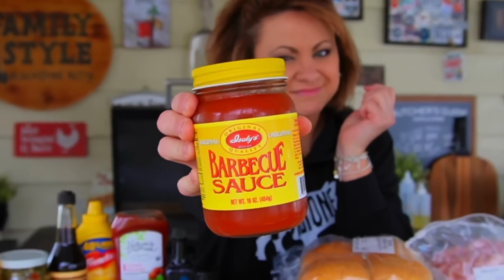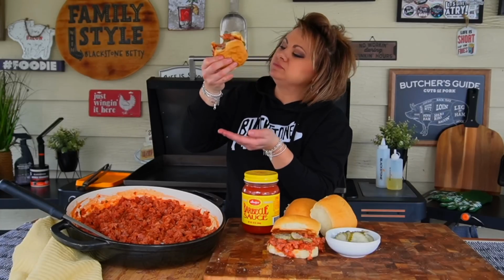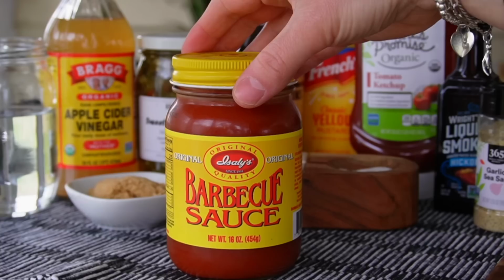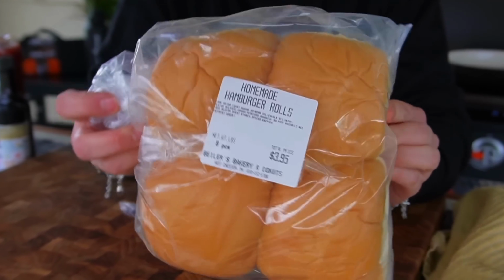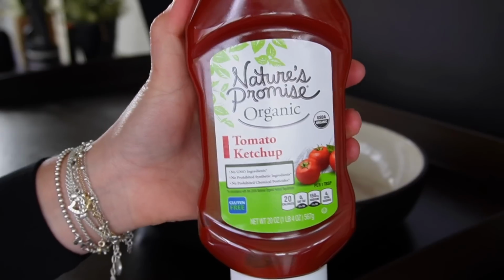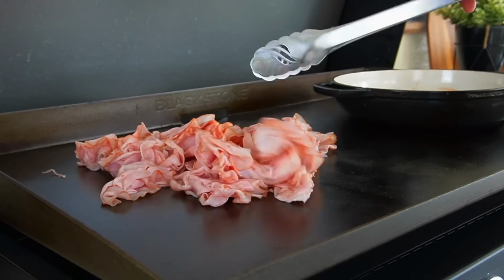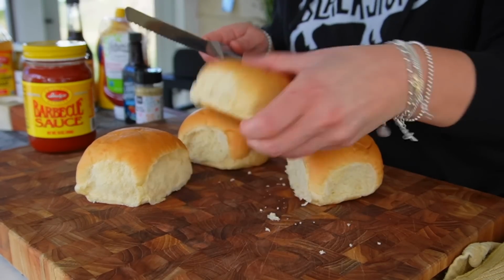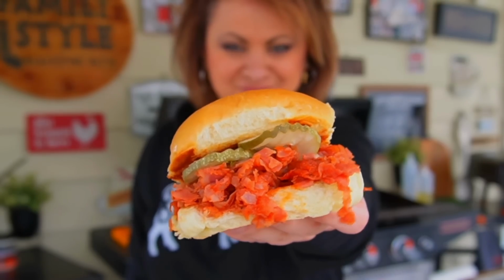Blackstone Betty's Pittsburgh Ham BBQ | Blackstone Griddles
Experience a Pittsburgh classic with @BlackstoneBetty's Ham BBQ Sandwiches: smoky ham paired with tangy BBQ sauce served hot on toasted potato rolls.

Ingredients
1-1.5 lb deli sliced ham
4-6 rolls
For the Ham BBQ Sauce:
1 cup ketchup
1 cup water
1 tablespoon brown sugar
1 tablespoon cider vinegar
1/4 cup sweet pickle relish
1 tablespoon Worcestershire sauce
2 teaspoons mustard
1/2 teaspoon liquid smoke

Directions
1. In a saucepan placed on the griddle surface or side burner, whisk together the ingredients for the Ham BBQ Sauce, bringing it to a gentle simmer.

2. Meanwhile, on medium-low heat, place the deli sliced ham on the griddle. Use a scraper or spatulas to chop the ham into small pieces. Allow the ham to heat and brown for 2-3 minutes, then add the chopped ham to the BBQ sauce.

3. Mix the ham into the BBQ sauce and let it cook on low for 5 minutes. Serve on potato rolls, optionally toasting the rolls on the griddle if desired. You can also garnish the sandwiches with pickles and/or cheese, or enjoy as is.